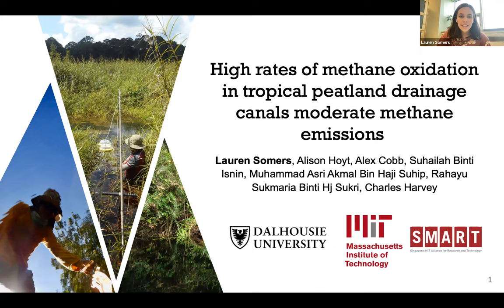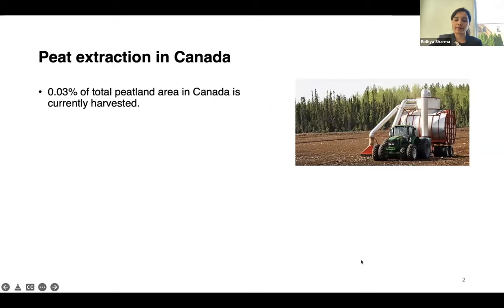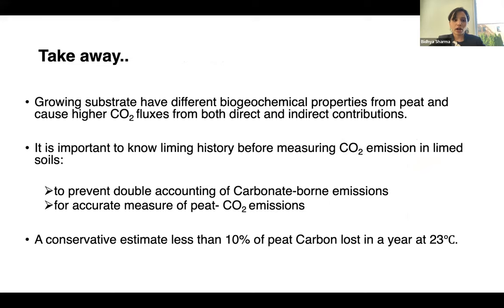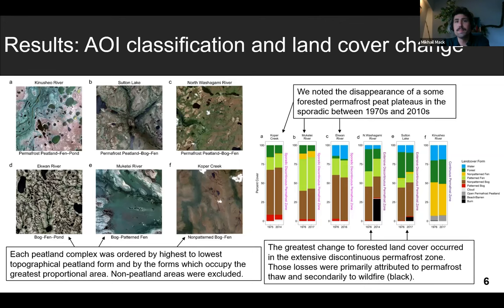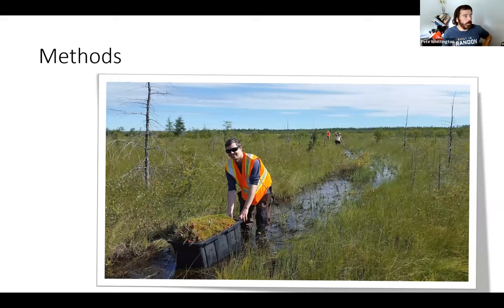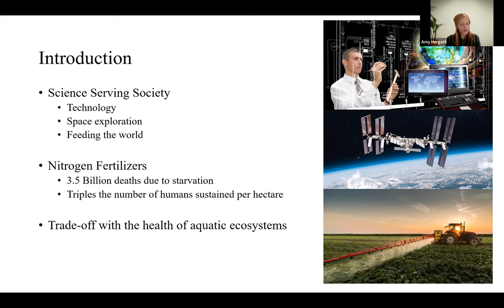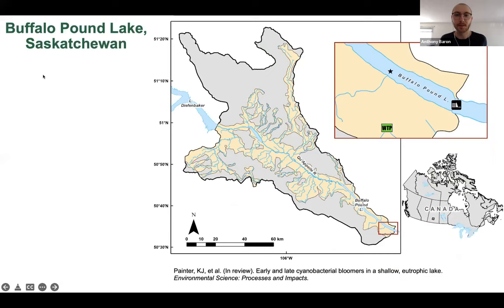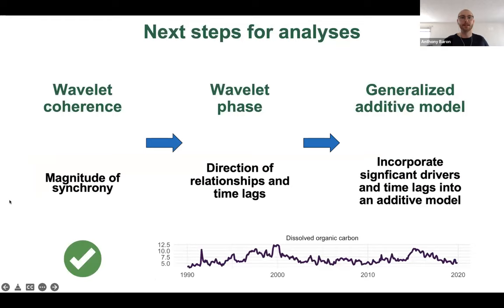Congress 2022 - 10031 - Advances in boreal disturbance research Part 2